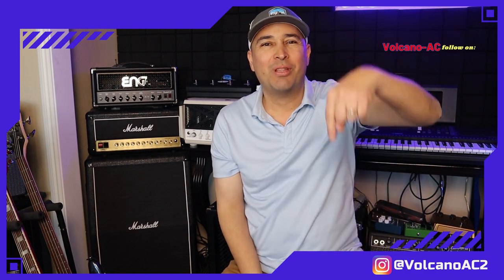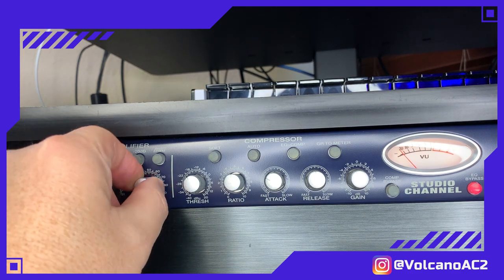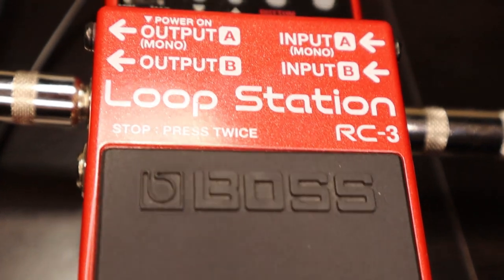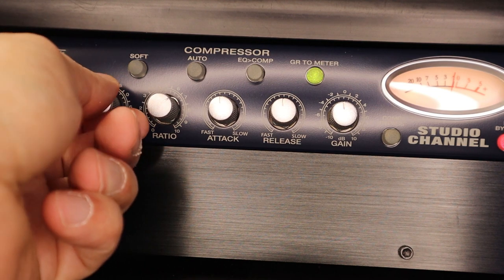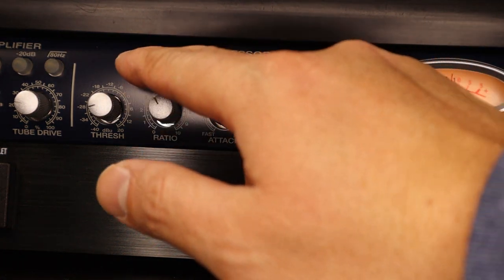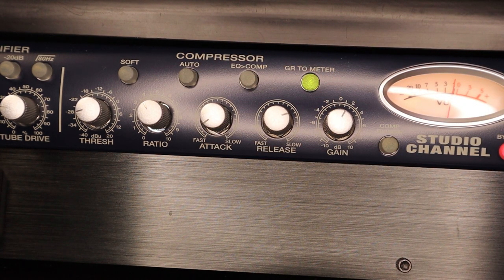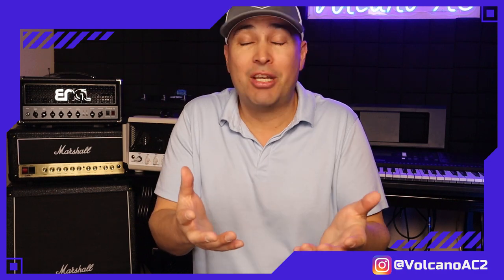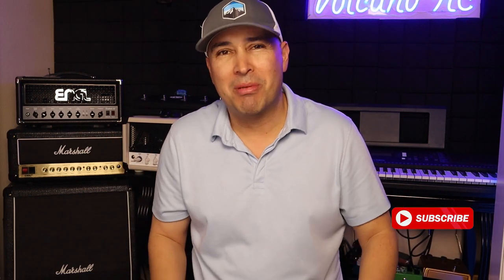The VCR Compressor in the PreSonus Studio Channel Strip for electric guitar.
In this video I recorded a loop with my PRS guitar, and then passed the signal through the PreSonus Studio Channel Strip. I moved around the knobs in the VCA compressor to see how it sounds.
I purchased this channel strip with my own money, this is not a sponsored video.